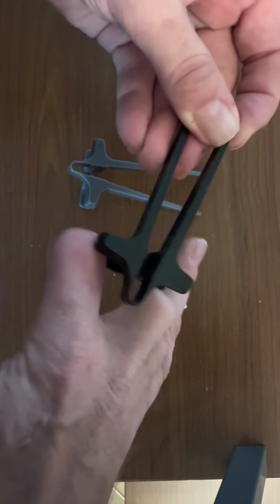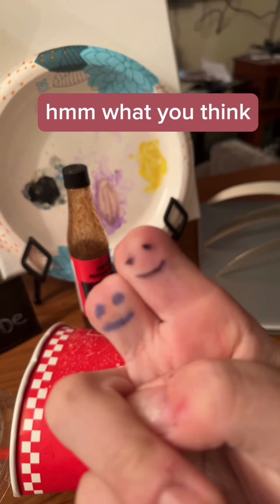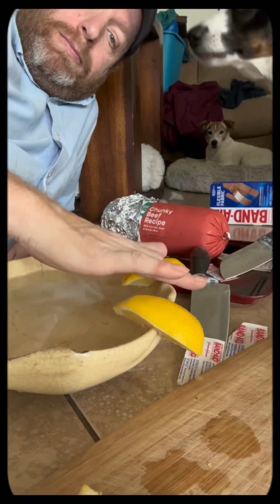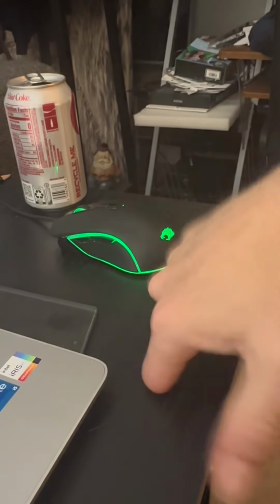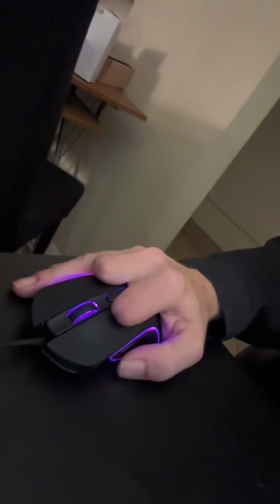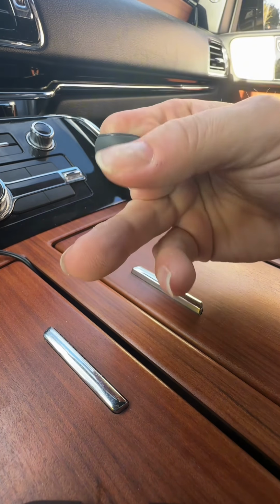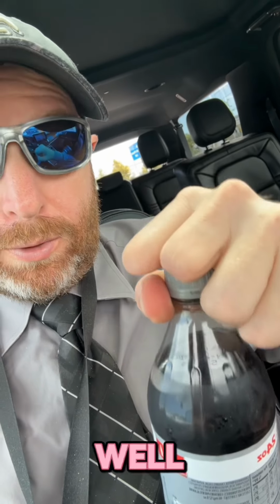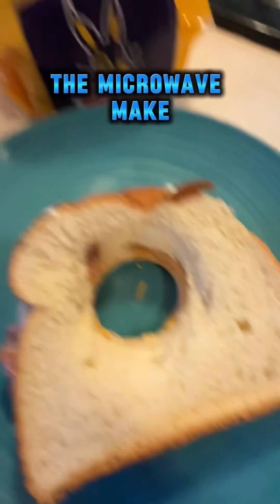Amputated Finger Stump Chronicles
Amputated Finger Stump Chronicles: Adventures with Nubs and Pups!
Get ready for a wild ride through the hilarious world of my finger stumps—yes, you read that right. From amputee fingers and awkward stumbles to creative uses you didn’t know you needed to see, this compilation has it all! And don’t worry, my dogs make plenty of cameos, stealing the show as usual. Whether it’s nibbling on the nubs or just judging me with their side-eye, they’re here for the chaos. Who knew life with finger stumps could be this entertaining?